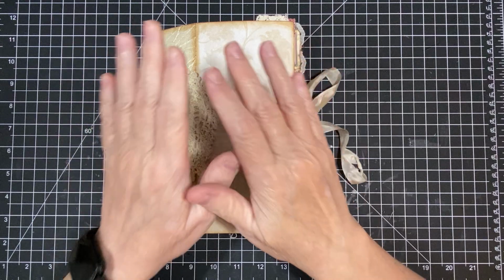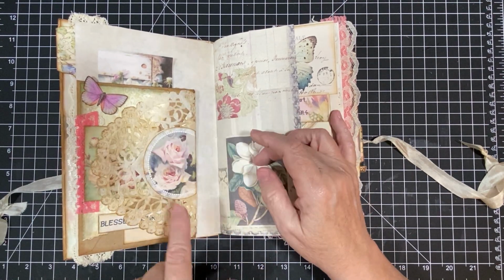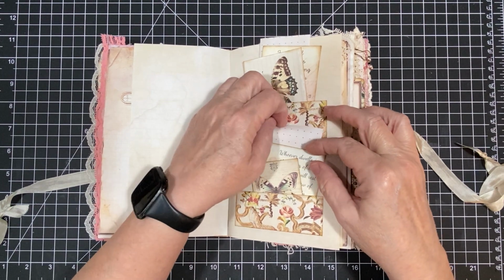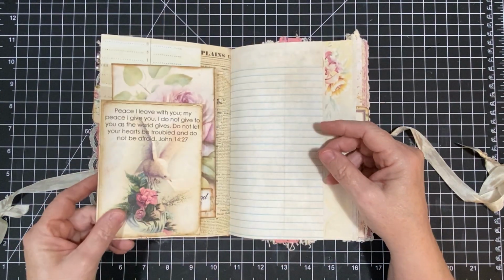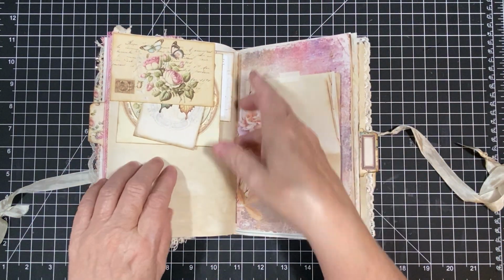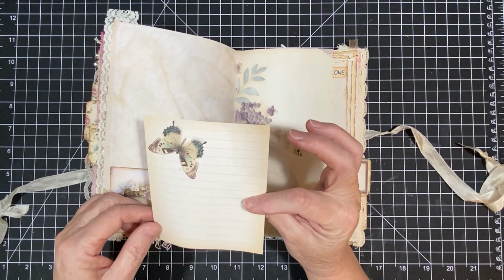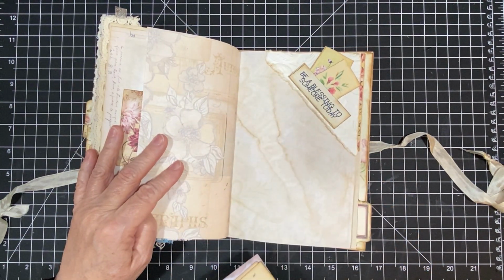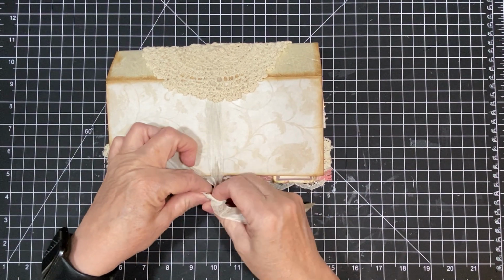💐Journal Got Fat! Finished and in love!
I also would love for you to join my facebook group. That would be a great place to show me what your doing, and share if you are making things I have shown you. It is a private group, you have to ask to join. Thanks so much!❤️

💖🌸Amazon Favorite Things🌸💖

Sizzix 661190 Wildflowers Thinlits Die Set by Tim Holtz (7/Pack)
Small Butterfly Charms
Tim Holtz Cling Stamps 7"X8.5", Wildflowers
30 Sheet Quote Stinkers
3 Teir Rolling Cart
Arteza Gel Pens 60 count
US Postal Stamp Set
We R Memory Keepers Round Corner Chomper
We R Memory Keepers Stub/Scallop Chomper
We R Memory Keepers Angle Chomper
We R Memory Keepers Photo/Angle Chomper
Distress Oxide Frayed Burlap
Distress Oxide Victorian Velvet
Creative Expressions Butterfly Walk Stamp Set

2 piece piercing and scoring set
Card stock
Fabric tac
Fabric tac 8 oz.
Art Glitter Glue
Scotch Craft Glue Stick

Precision Tip Applicator Bottles
1” score tape Sookwang
2” score tape Sookwang
½” score tape Sookwang
1/4” score tape Sookwang
6” score tape Sookwang
5” Fiskars Scissors
Tim Holtz 9” Scissors
Tim Holtz 5” Scissors
Tim Holtz 4 pack Oxide Ink Pad
Distress Ink Pad Vintage Photo
Distress Ink refill Vintage Photo
Ink Blending Tool & foam pads
Design Ruler Tim Holtz
We Are Memory Keepers Ruler
Bulb Pins
Epson Eco Tank Printer
Cell Phone Clip Stand Holder
Fiskars Procision Rotary Paper Trimmer